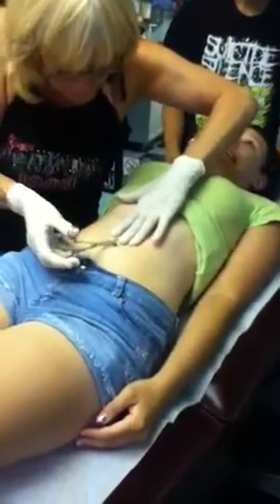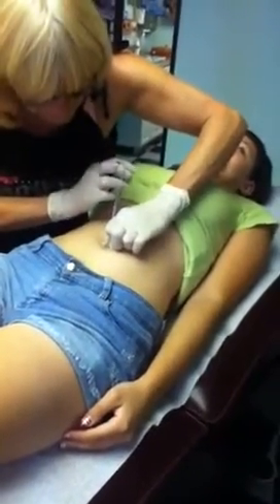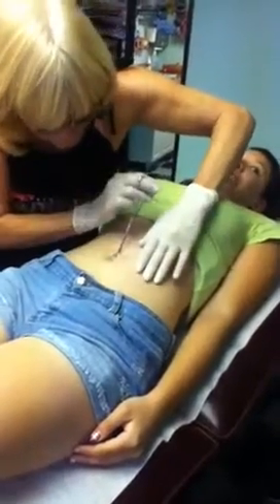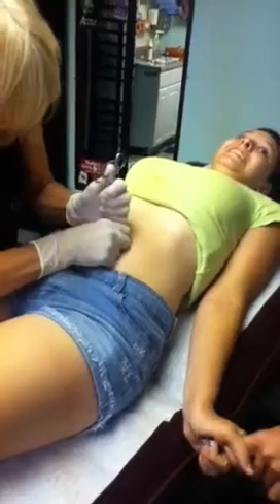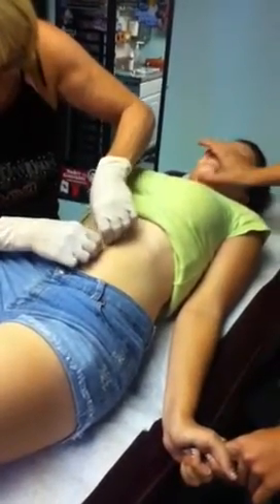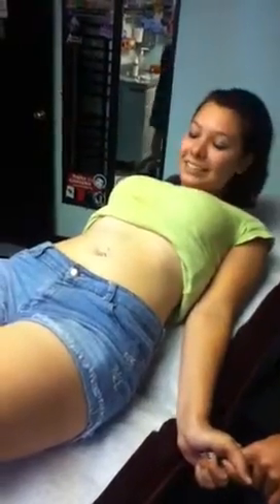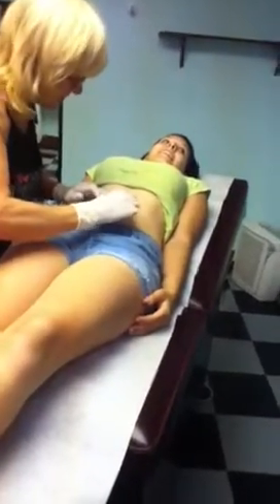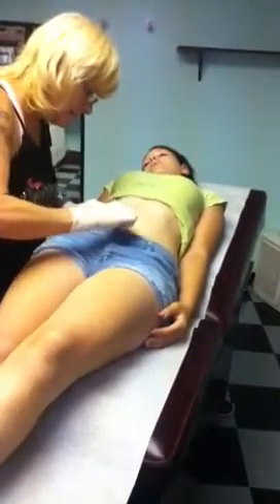Bellybutton Piercing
Haha. got this done at Lackawanna Express Yourself(: